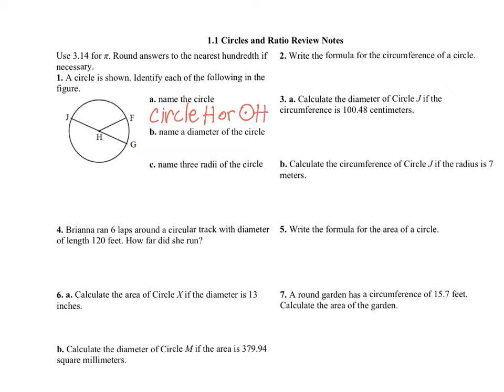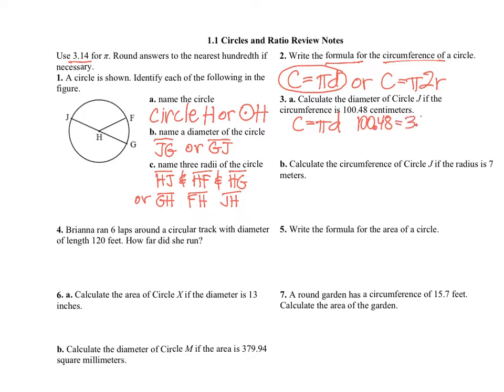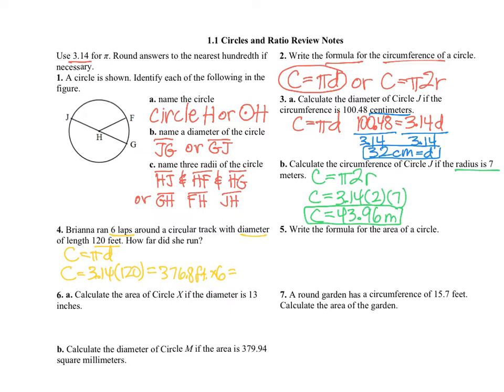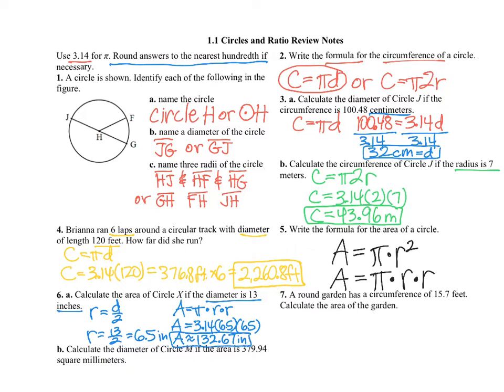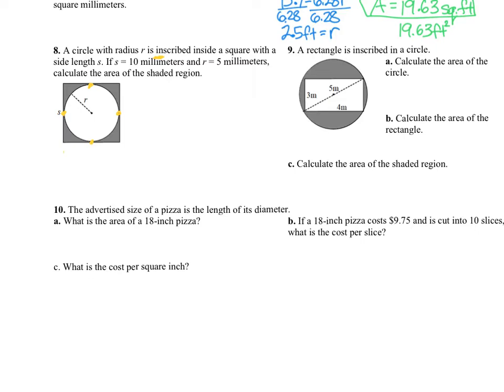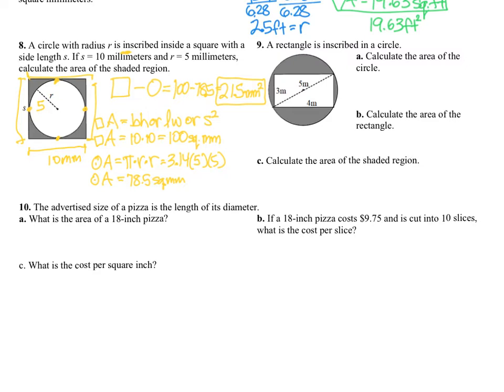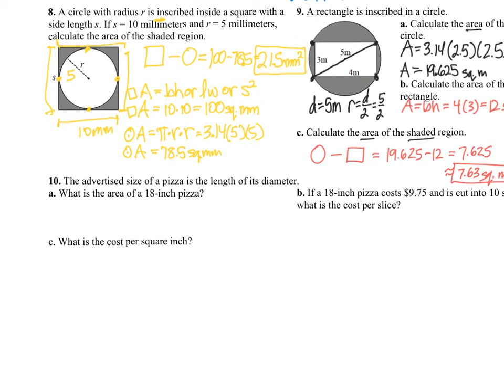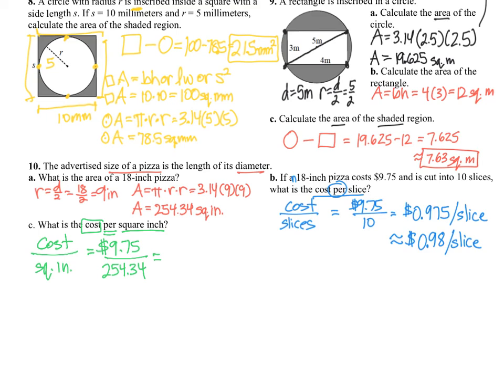1.1 Circles Review